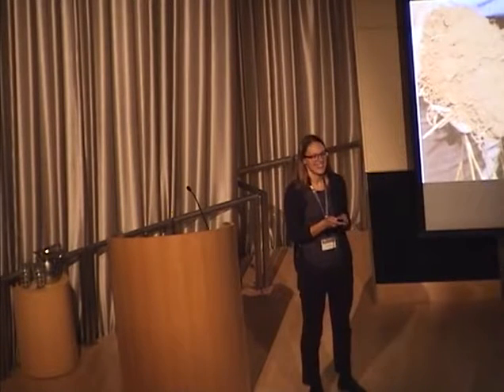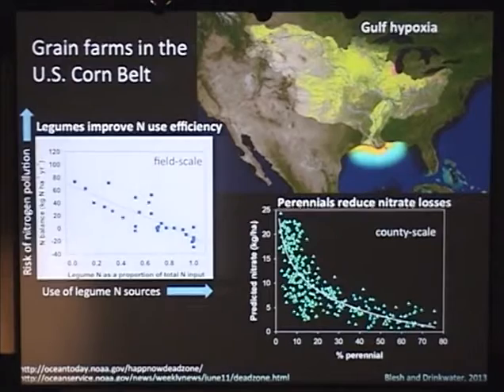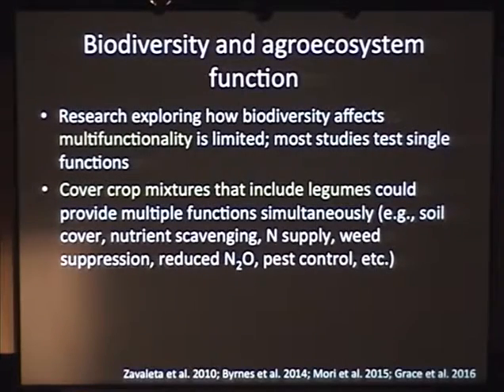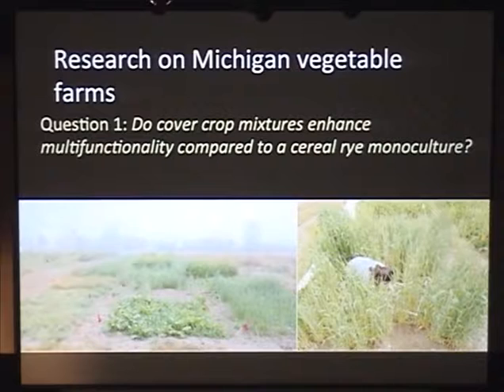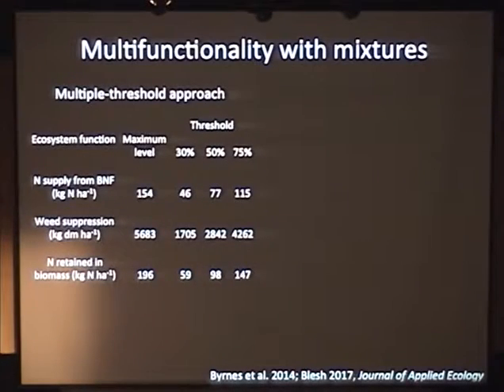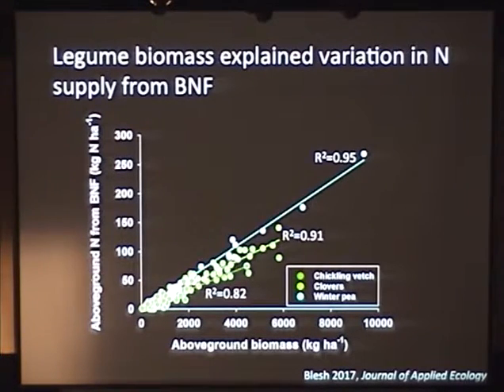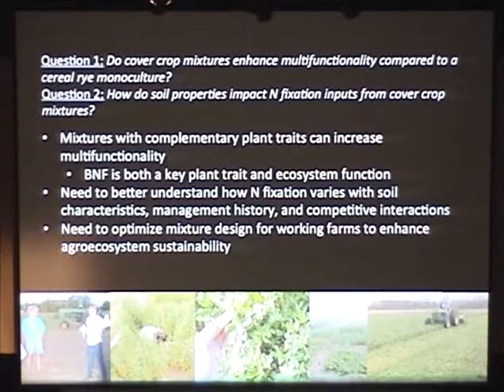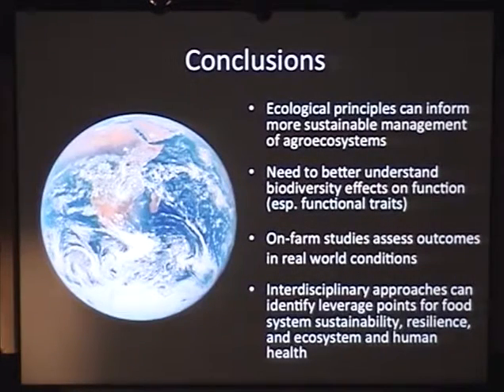Green Life Science Symposium: Jennifer Blesh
Functional Traits in Agroecosystems: Managing Plant Diversity for Multifunctionality